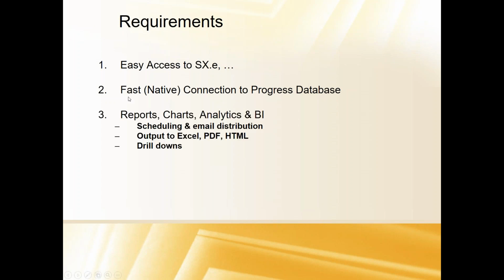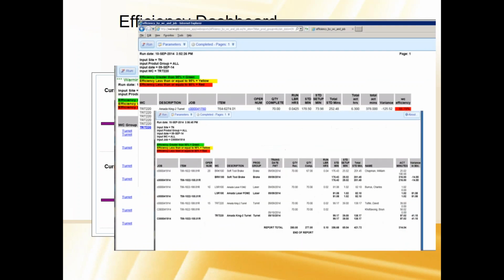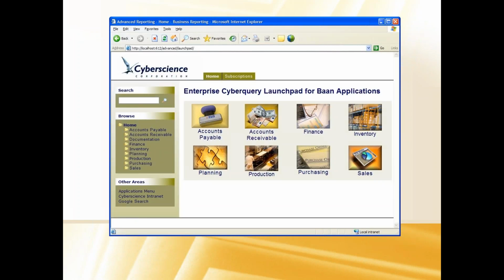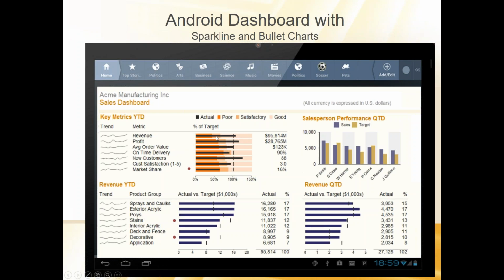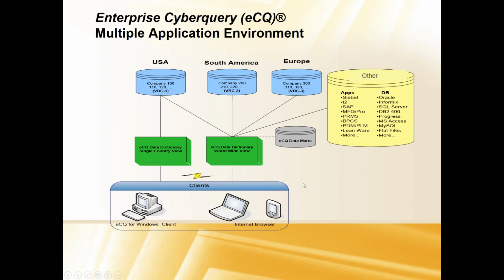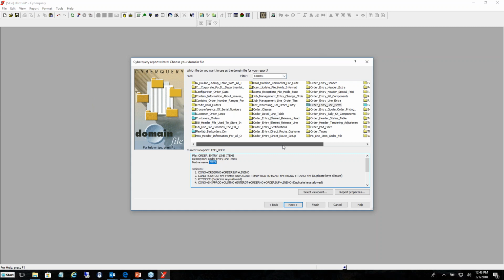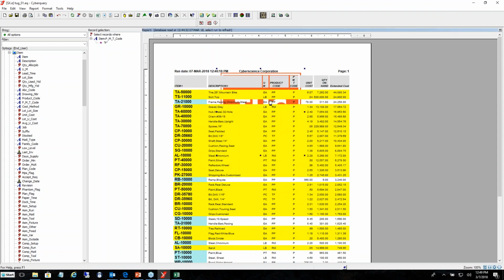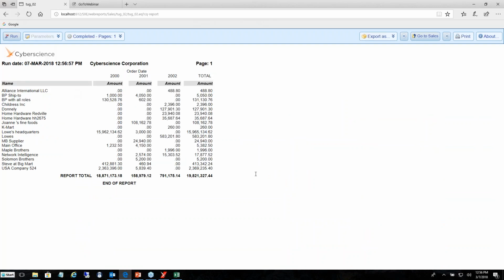TUG Partner Webinar - Cyberscience Easy, Fast and Powerful Reporting, BI and Dashboards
Empower your knowledge workers (Executives, Managers, sales people and IT Professionals) with the information they need to make decisions quickly and confidently. You have a great deal of data stored in SX.e; it's critical that people who need that information have to access to it.

Please join us for a Webinar on information access and deployment for SX.e. You will learn how non-technical and technical people can quickly and easily create reports, spreadsheets, and dashboards in a safe, fast and graphical environment.

You will see many reports and dashboards that other SX.e customers have created using Enterprise Cyberquery (eCQ). We will demonstrate how hundreds of Infor customers have enabled their end-users and executives with powerful information coming directly from SX.e and other systems.